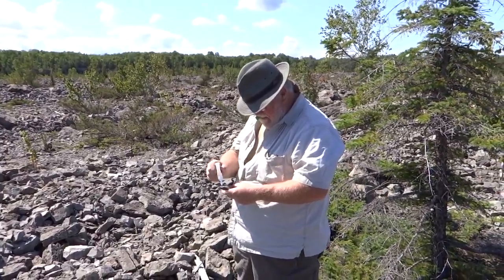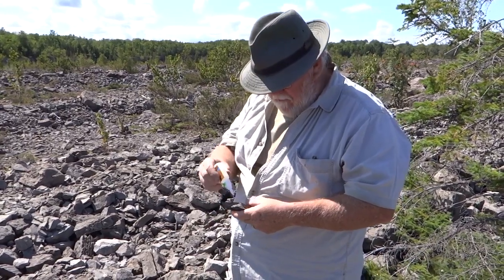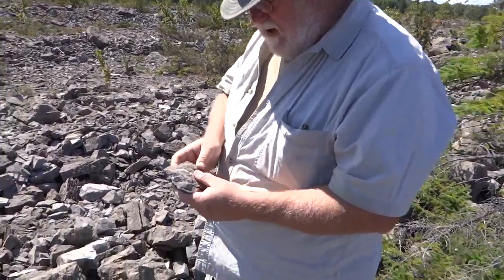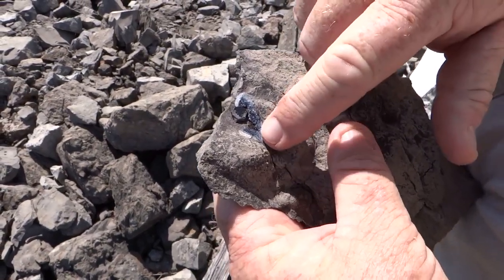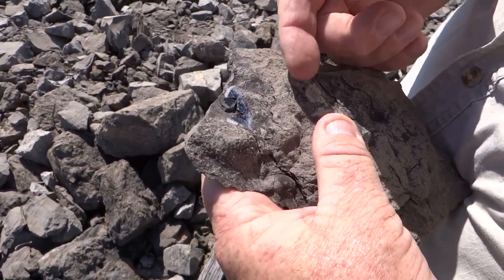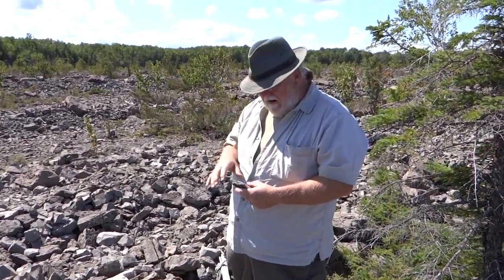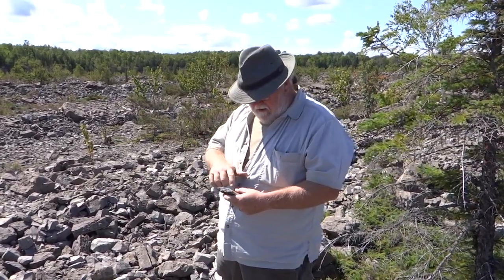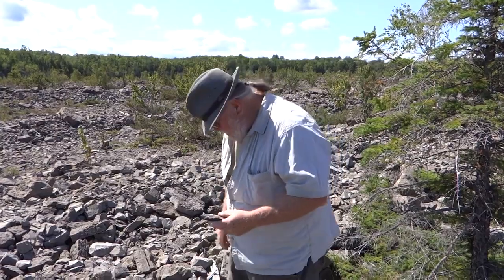Fishing in Alpena with a Hammer and Chisel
Was in Alpena looking for Fossil Fish when an Alpena Teacher happened by and asked to shoot a short Video of what I was doing.